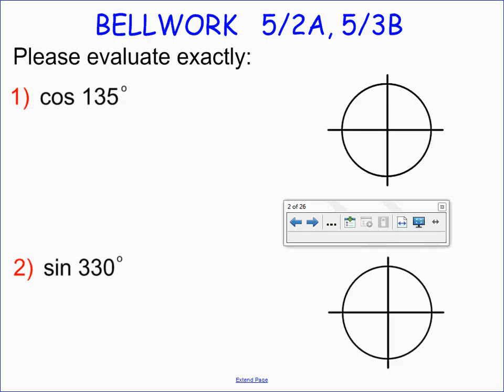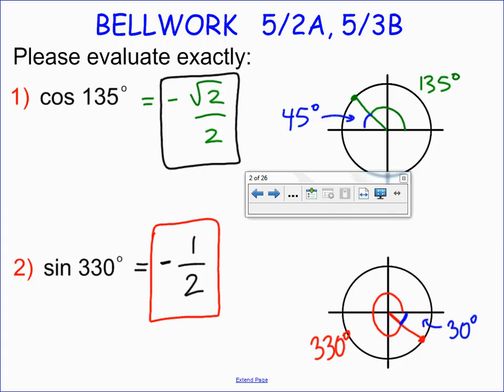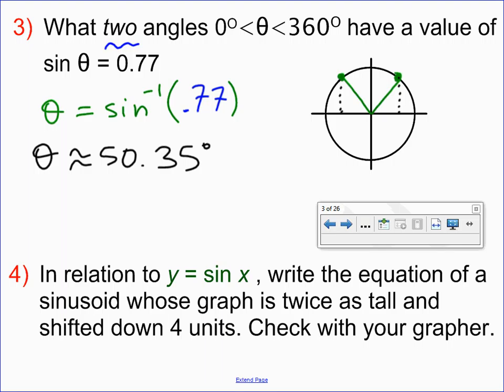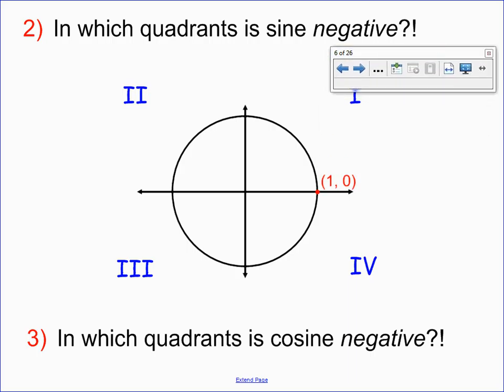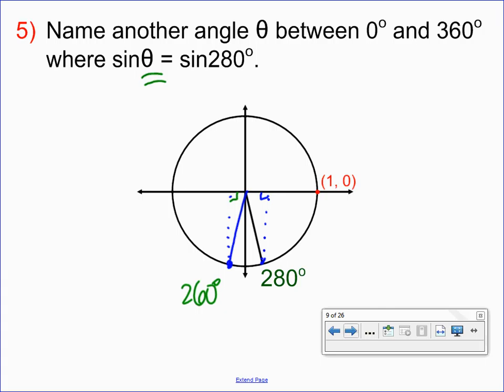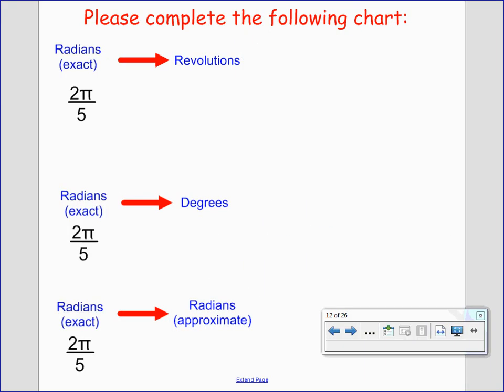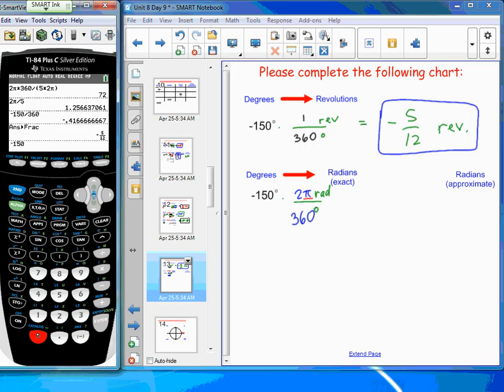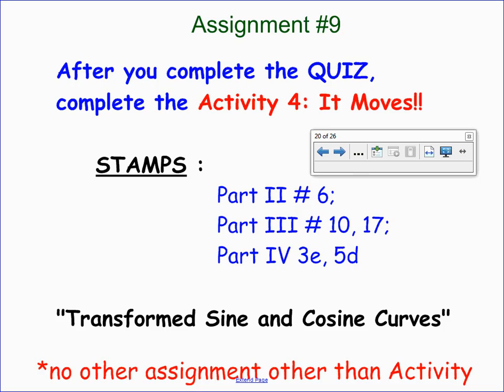Adv Alg Unit 8 Day 9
Use reference angles to state exact values of sine and cosine and find angles on the unit circle for Bellwork; In-class review of the unit circle connecting sine and cosine values to x- and y- coordinates of points